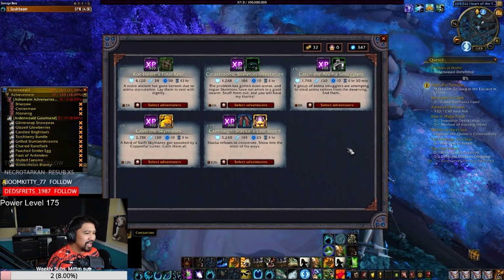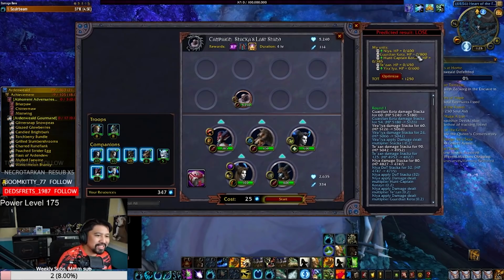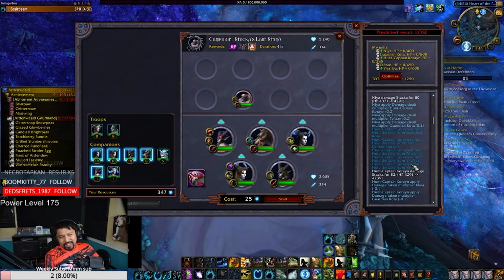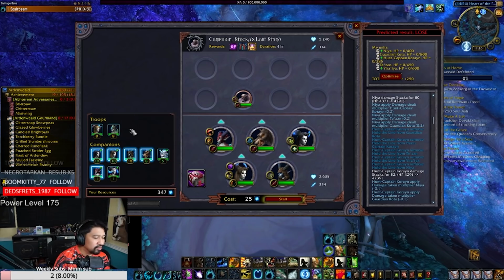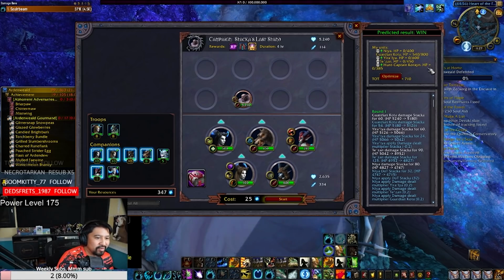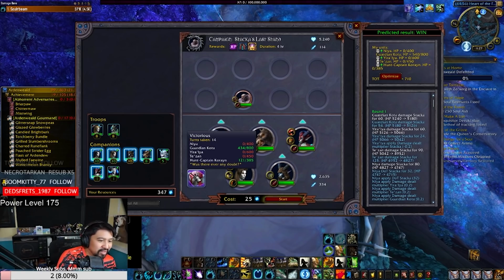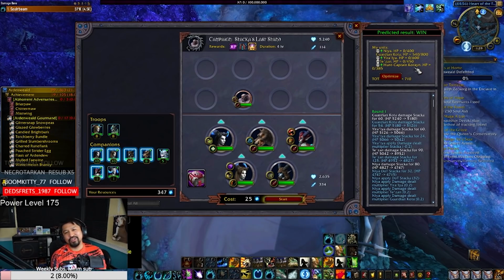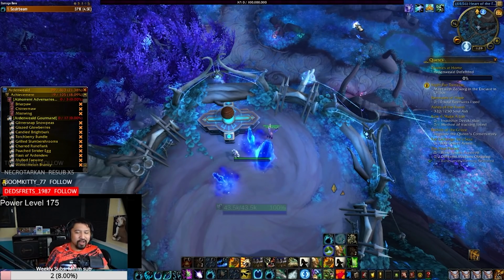GUARANTEED MISSION SUCCESS! Optimize Missions With These Two Addons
What's better than a mission table addon for Shadowlands? TWO OF THEM! I show off how Venture Plan and Covenant Mission Helper can work together to maximize your success rates (disclaimer, still doesn't quite guarantee 100% success lol).

World of Warcraft and World of Warcraft: Shadowlands is developed by Blizzard Entertainment. Check them out or sign up to play for FREE up to level 20!